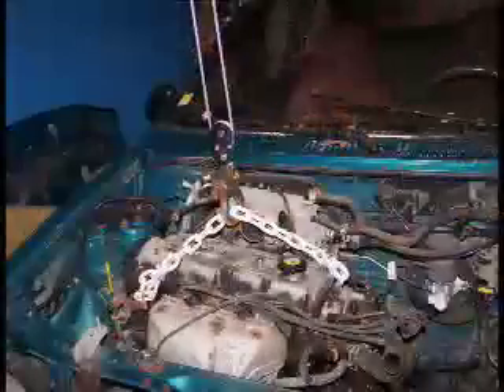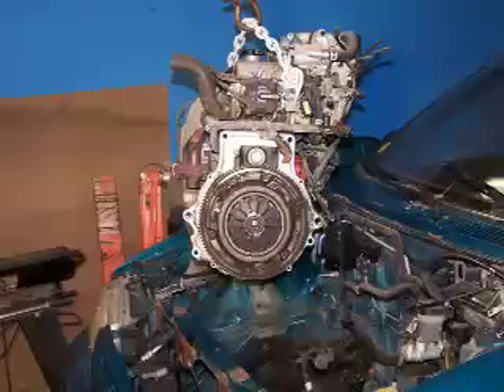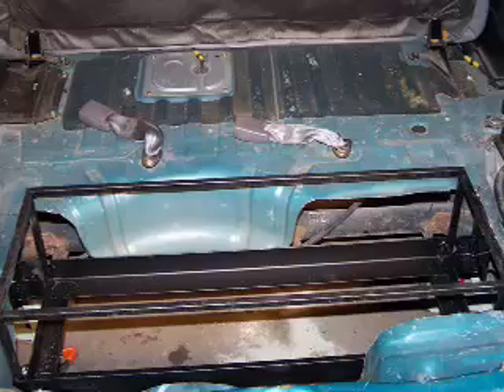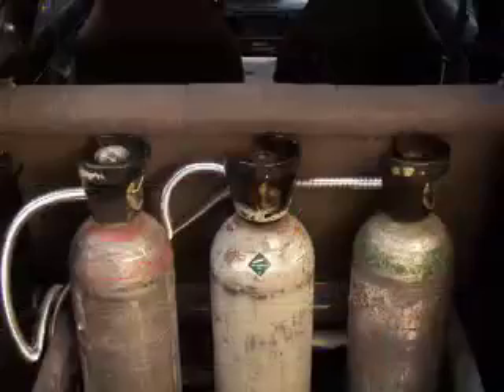carbon dioxide powered car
details on co2 powered car